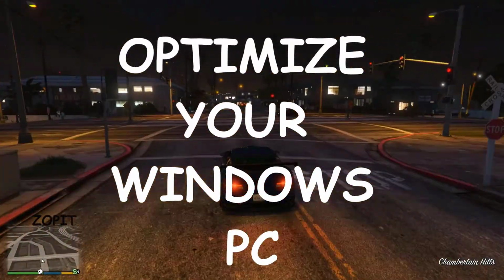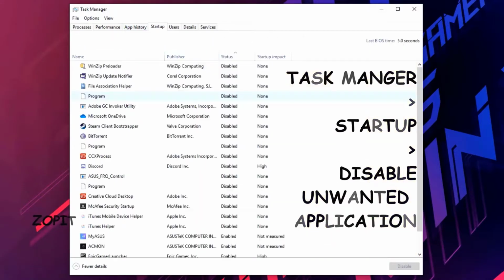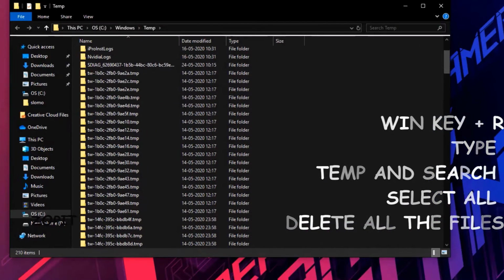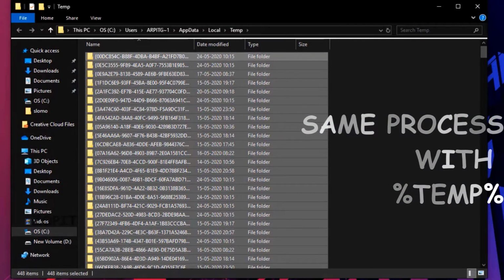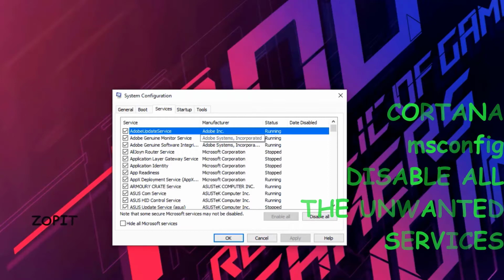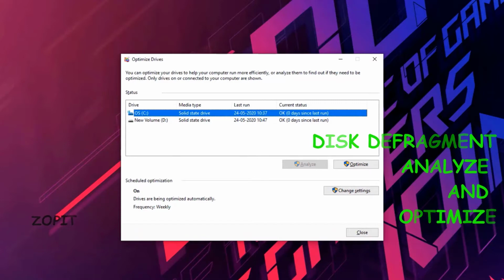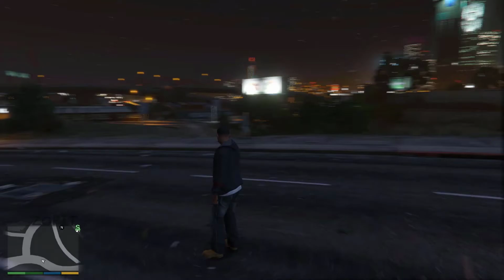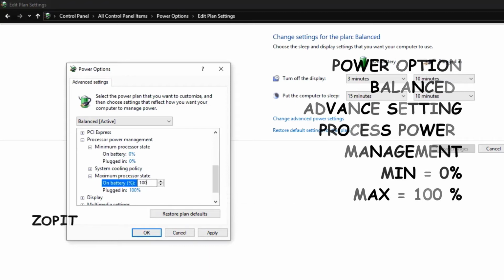🔧Make Your Windows Computer Faster ✅ How To Optimize Windows 10 For Gaming Fps Boost in 2020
Free Easy And Secret Way To Optimize Your Windows Machine Run It Like new Speed Up Boost Optimize Windows 10 pc in 5 steps in less than 5 minutes
In this video, I am going to be showing you how to make your computer faster in 2020 and speed up your Windows 10 PC, laptop, computer, PC, and tablet!
This video shows you, How to speed up any Windows 10 Computer for increased productivity and better gaming experience, this method is absolutely free as well as we don't use any software to achieve this performance increase!
If you want to know how to make Windows 10 faster on your PC or laptop, you've come to the right place! Let me know if there are other ways you can make your computer faster down below in the comments, and let me know if you want to see a video on how to speed up your phone in 2020 as well!

Other Things You Can Do:

These places will be Temp Files, Disk Cleanup, Windows.old, Explorer History or any browser history, Windows Store Cache,  Windows Search History, Prefetch Files, Browser Cache, software distribution download, Location cache, Edge cache, and more.

Due to the social nature of this broadcasting channel videos may contain content copyrighted by another entity or person. This channel's owner claims no copyright to said content. The broadcaster of this channel cannot be held accountable for the copyrighted content. The broadcaster of this channel is a messenger and sharer of information and strives to verify, but cannot warrant the accuracy of copyrights or completeness of the information on this channel. Any infringement was not done on purpose and will be rectified to all parties’ satisfaction.